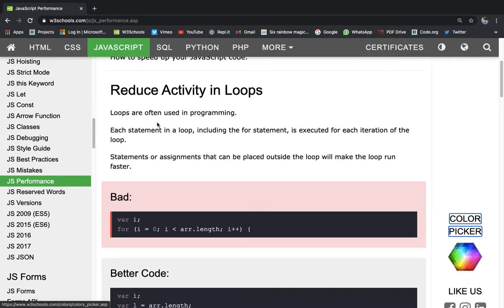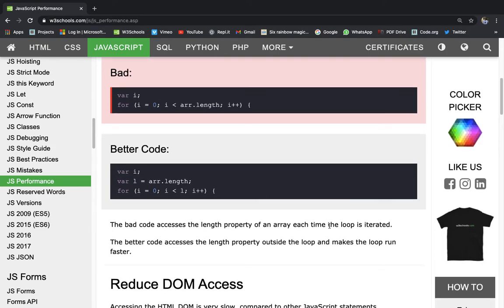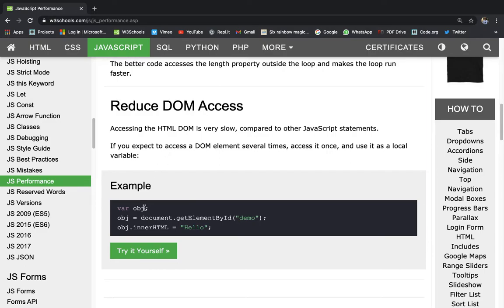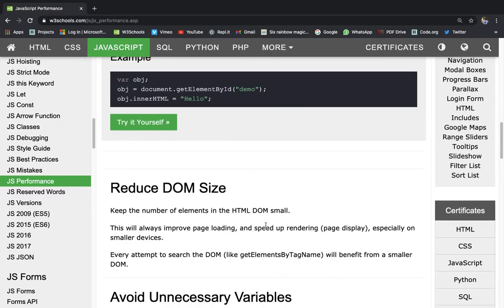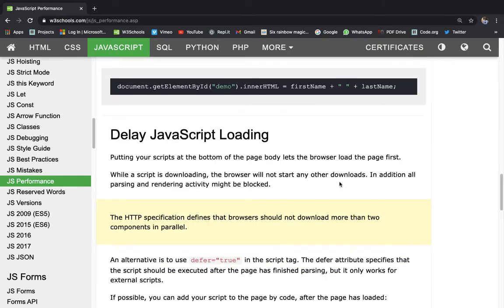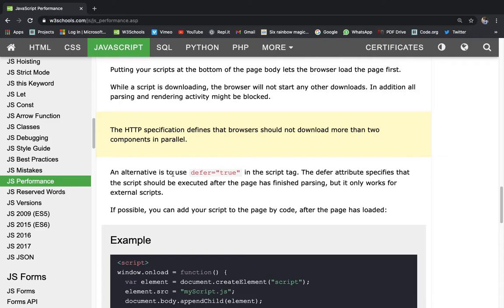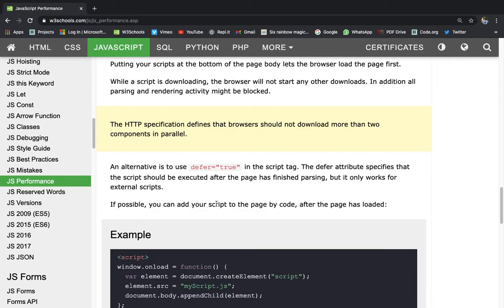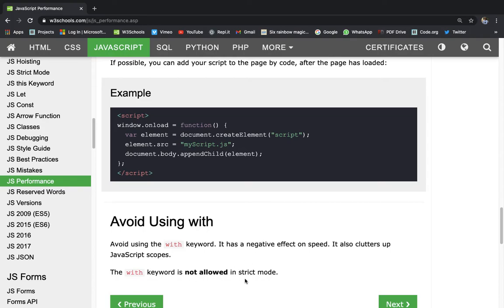Improving Code Performance in JavaScript